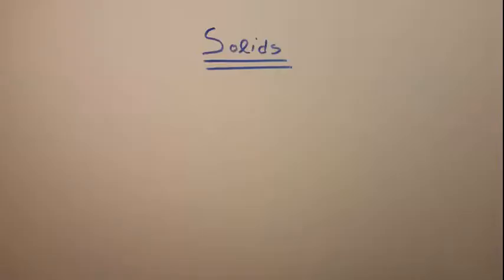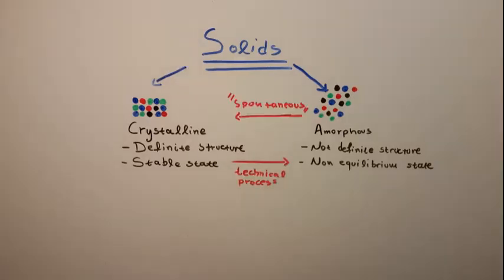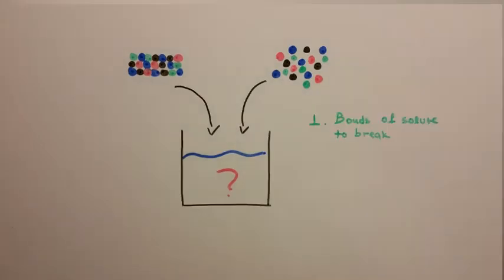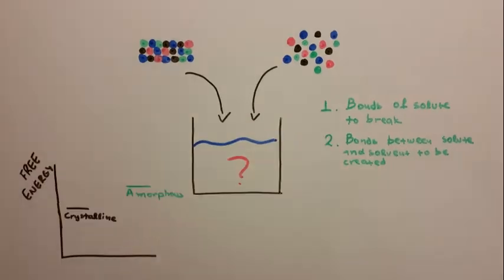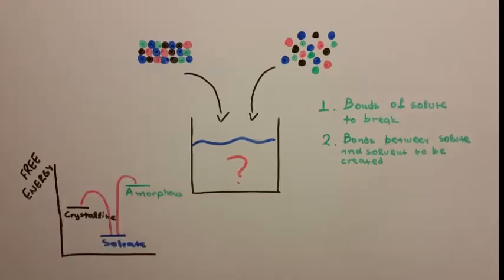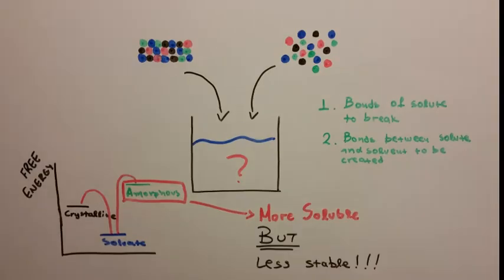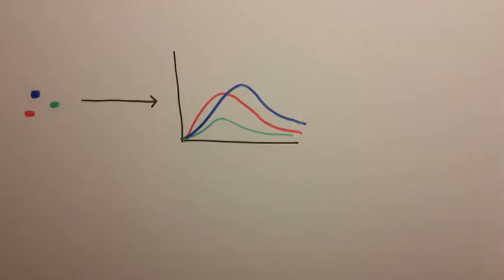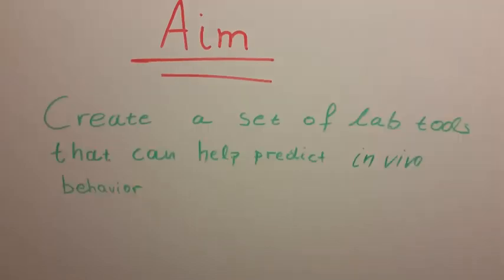PEARRL ESR4 Georgia Tsakiridou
Georgia talks about Amorphous Solid Dispersion (ASDs) formulations for per os administered bio-enabling drug products.

PEARRL is a European Training Network (ETN) funded under the Horizon 2020 Marie Sklodowska-Curie actions. It brings together European Pharma industry, academia and regulatory agency partners in a multisectorial team to deliver a unique research and training programme for 15 Early Stage Researchers (ESR).

The main research objectives of the PEARRL research programme are to deliver novel bio-enabling formulations and new biopharmaceutics tools to predict their in vivo performance as a means to improve efficiency and cost-competitiveness in drug development, thus facilitating earlier access of patients to “breakthrough therapies”.

PEARRL will train 15 Early Stage Researchers (ESR) who can develop such new bio-enabling formulations (“better drugs”), biorelevant and in silico methods to predict formulation performance in vivo (“streamlined development”) and serve as communication bridgers between research and regulatory science (“accelerated approval”), thus bringing Pharma and regulatory objectives to fruition.